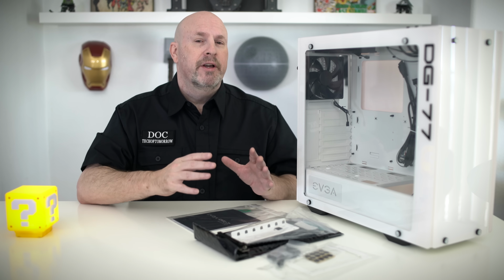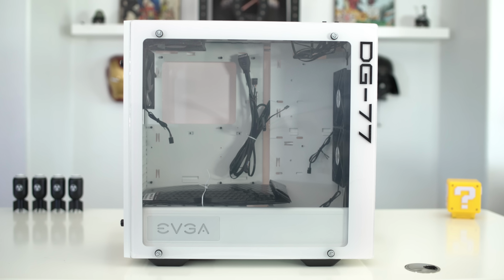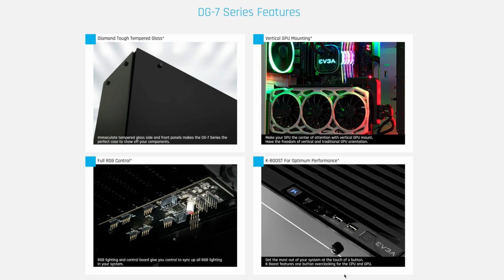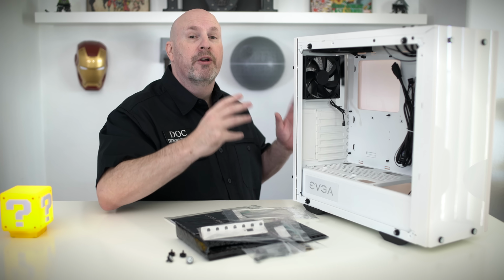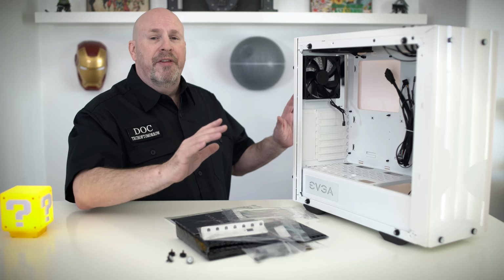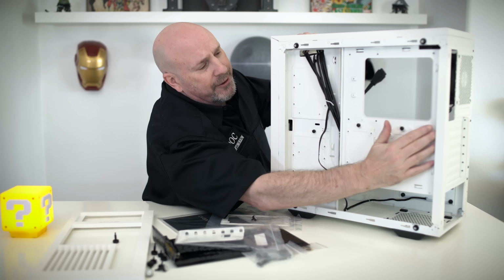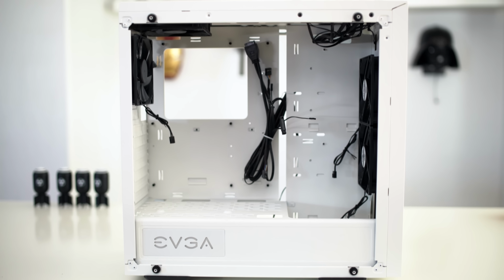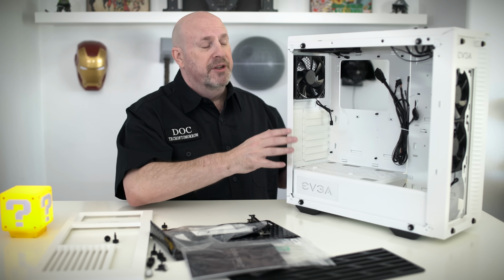EVGA DG-77 Alpine White Case Review - Worth It?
The EVGA DG-77 Alpine White Case Review!

EVGA DG-77 Alpine White Mid-Tower Case